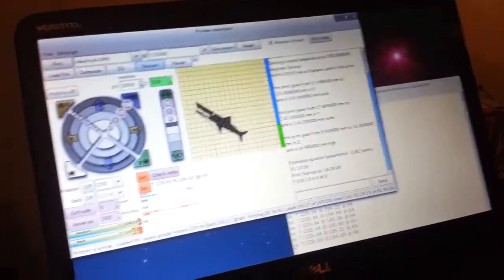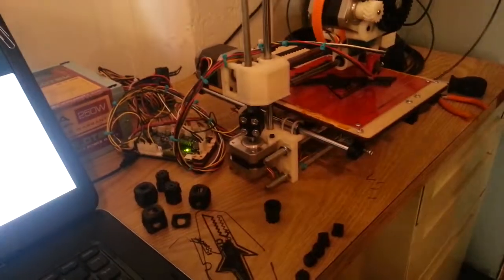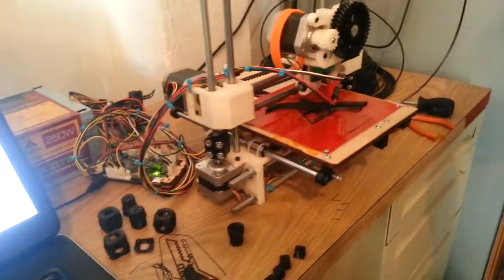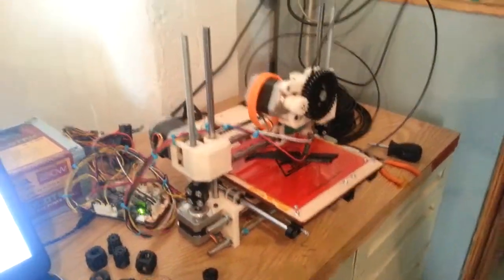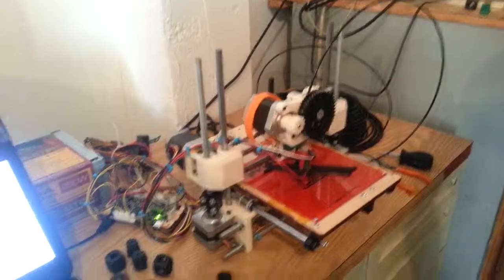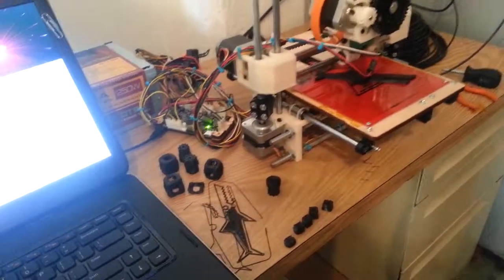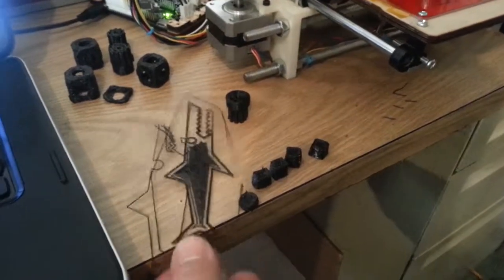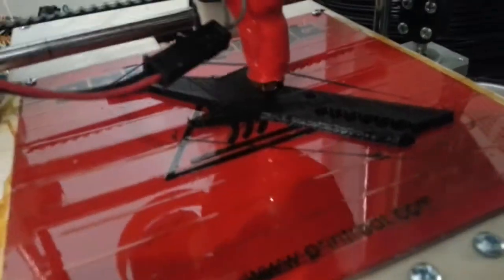Dayton Diode Hackerspace - 3D Printer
3D Printer hooked up to Fedora laptop. This was shown off during the open house today.

Dayton Regional Science Festival - Ignite Innovation, November 15-17, 2012